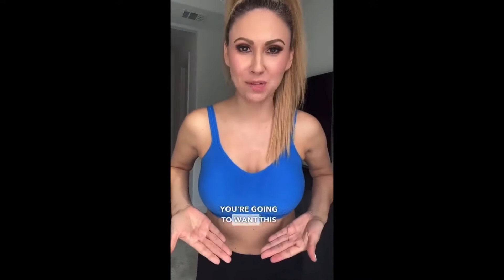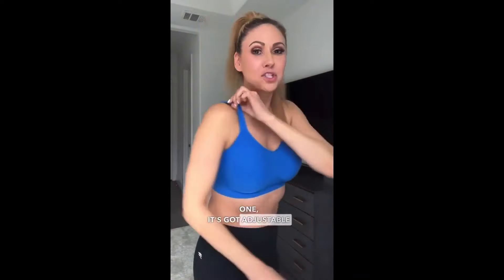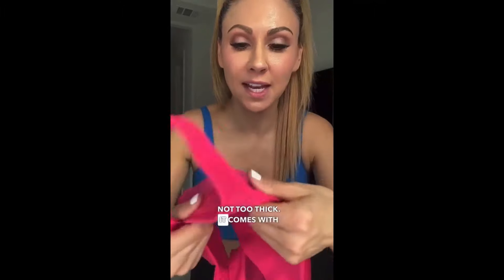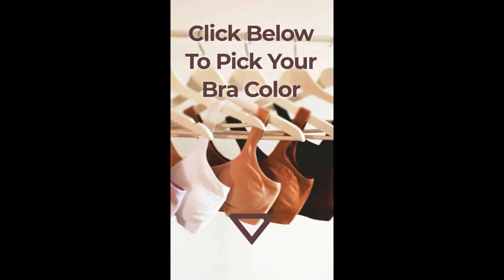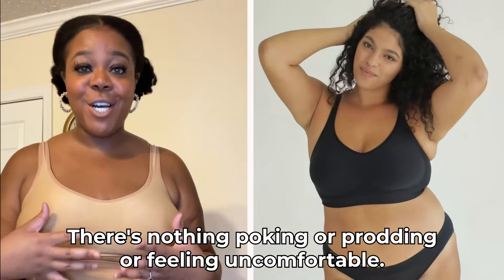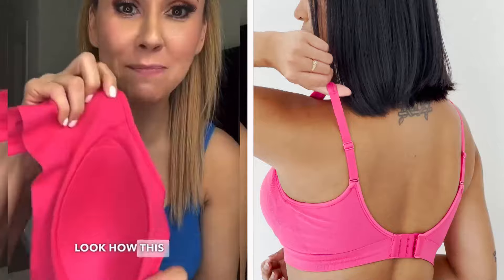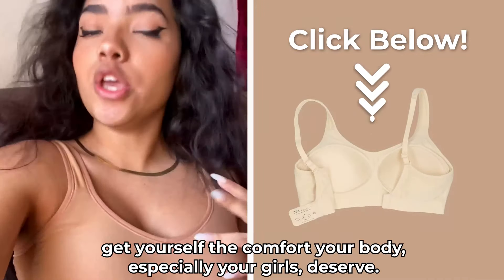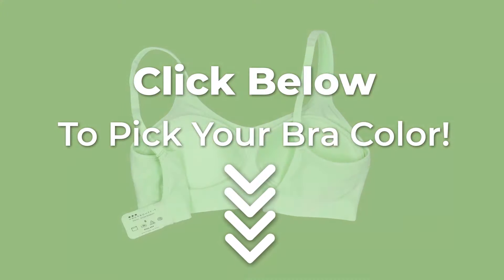AE21531_V7_(AE21459_V2)+TestiMix+long cta.mp4